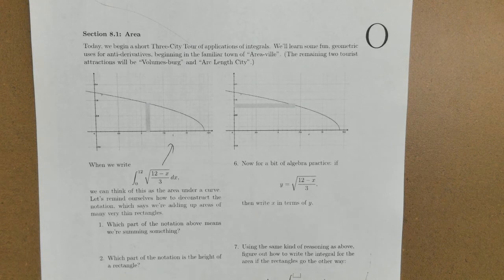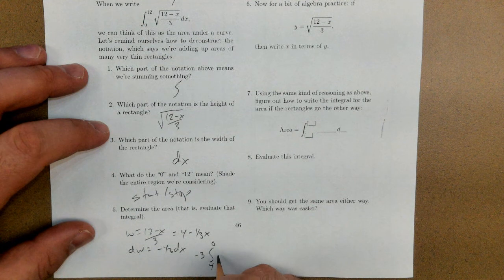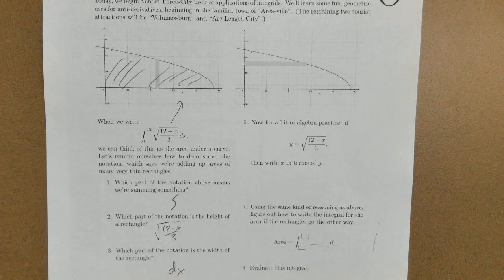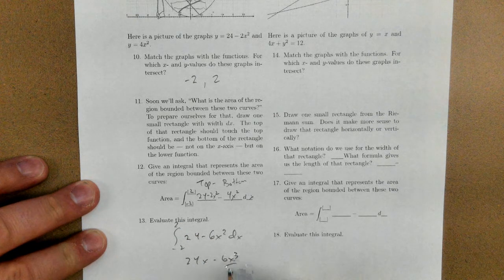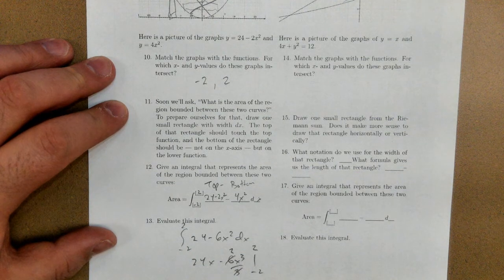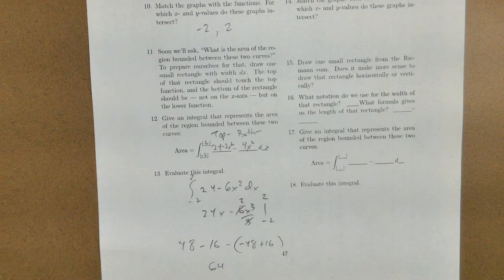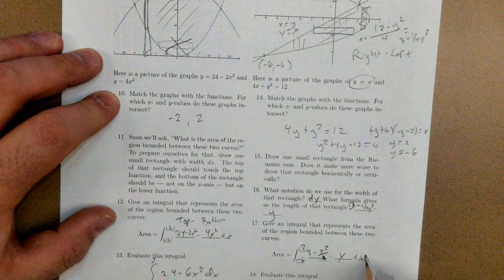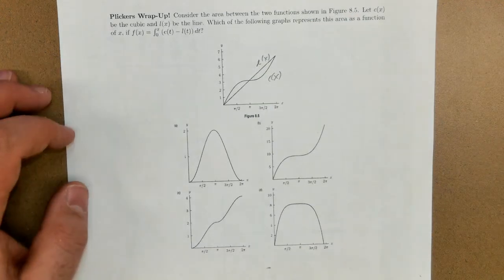MAT230 Calculus II, 8.1 Part 1: Area with x's and y's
Sorry for the low audio quality!